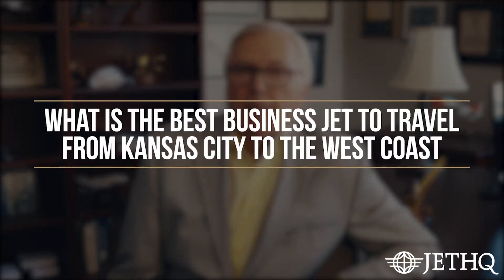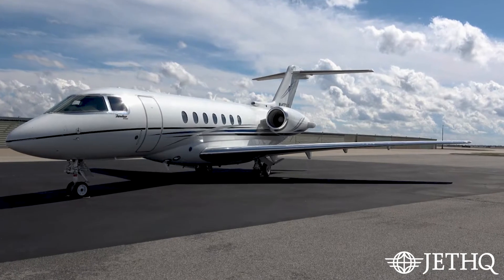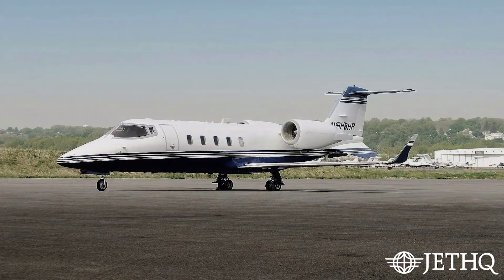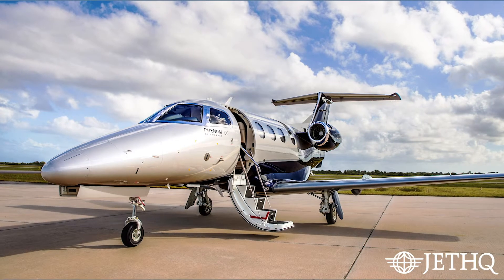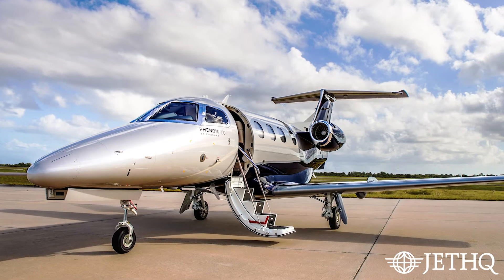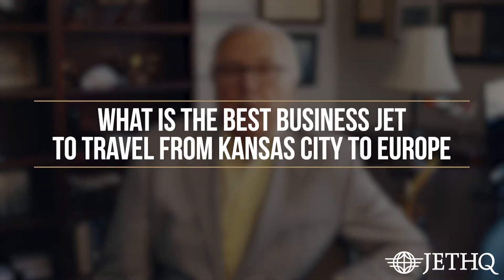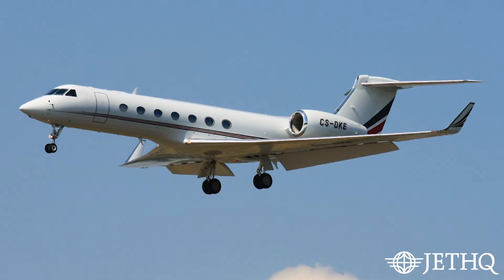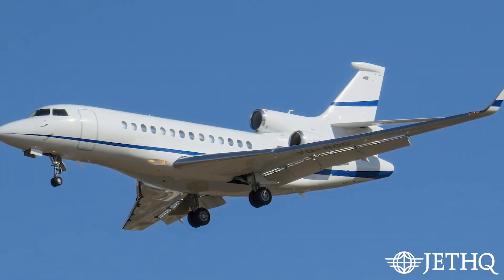Private Jet Types | What Private Jet Would Someone Living in Kansas City Consider?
Private Jet Types | What Private Jet Would Someone Living in Kansas City Consider? // Are you considering buying a private jet, but are you unsure what type of private jet is right for you?

In this video, we’ll share what type of private jet someone living in Kansas City might consider!

On this channel we discuss everything related to Private jet ownership and corporate jet ownership.